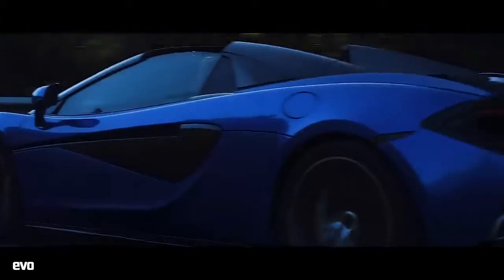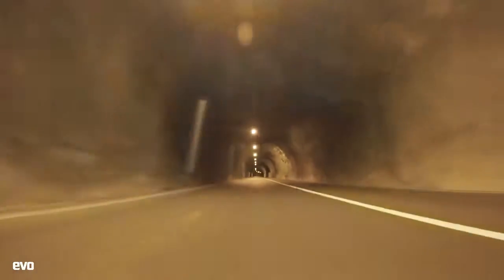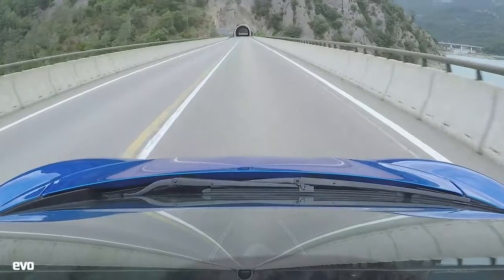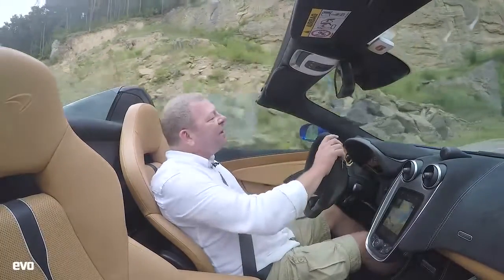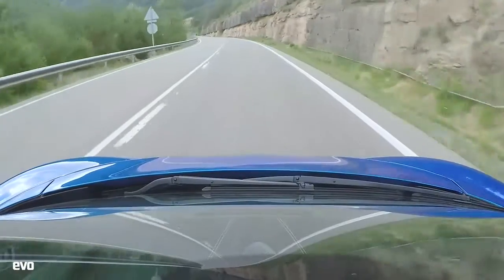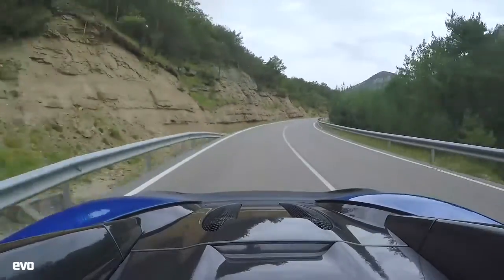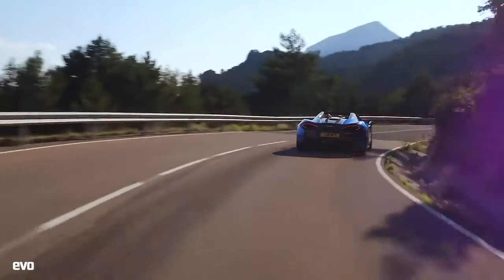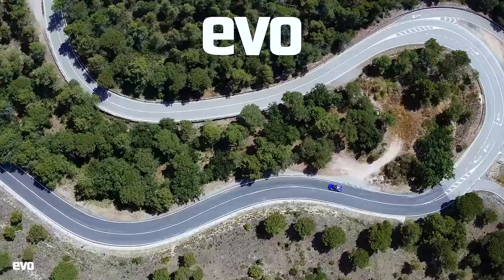McLaren 570S Spider review evo REVIEW720P HD